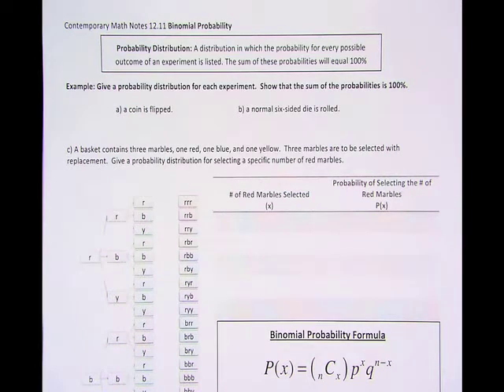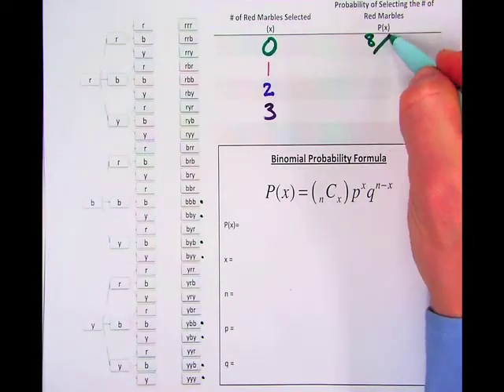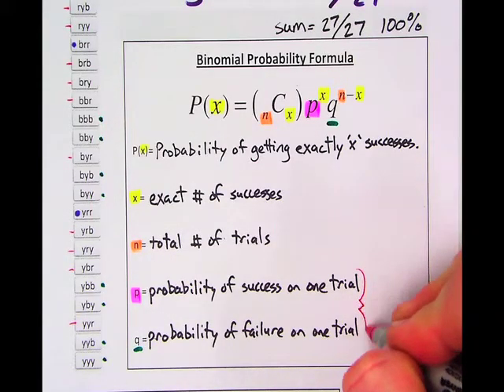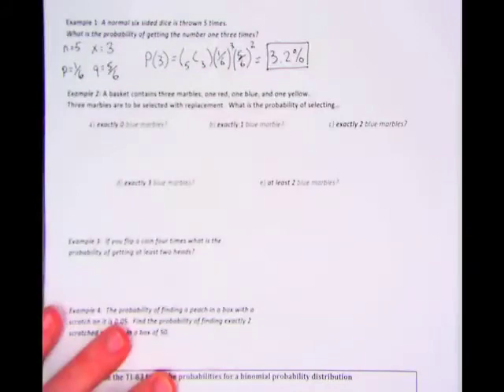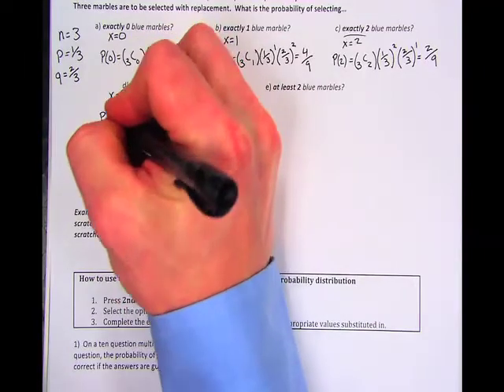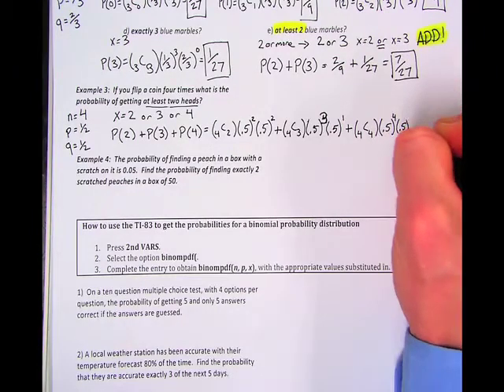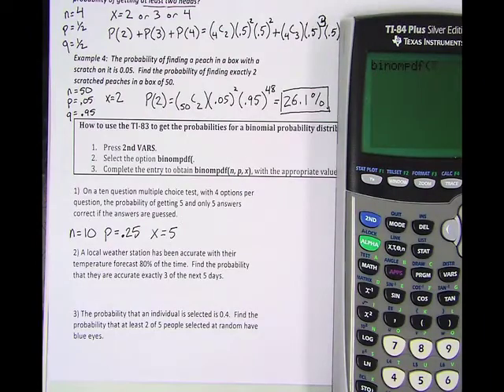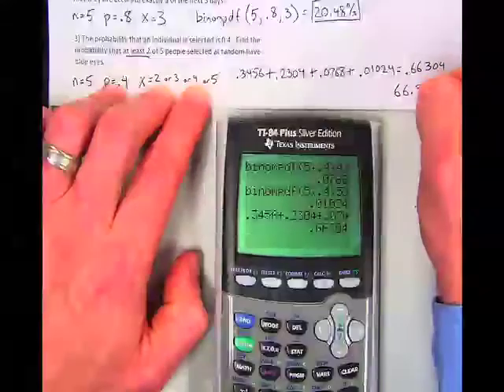CM Notes 12.11 Binomial Probability.mp4